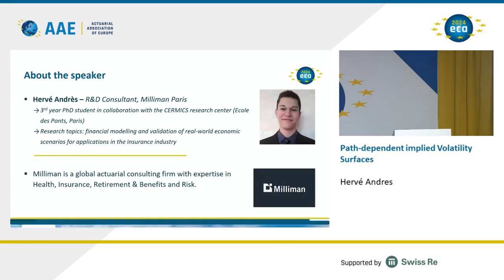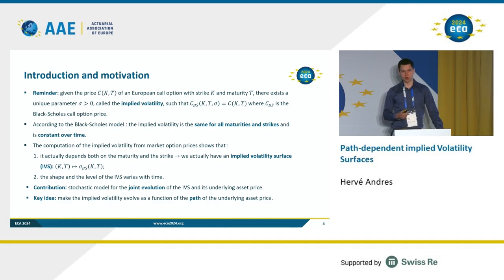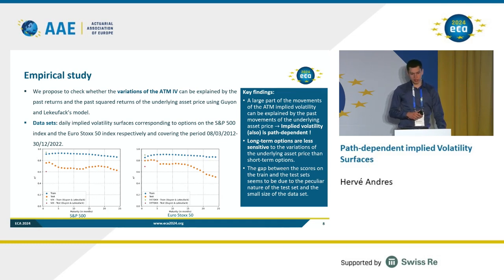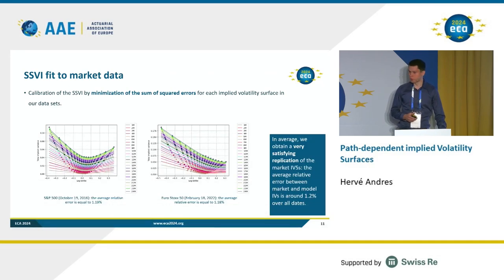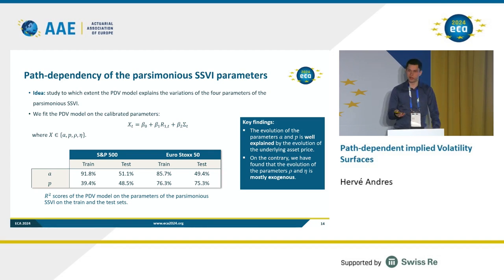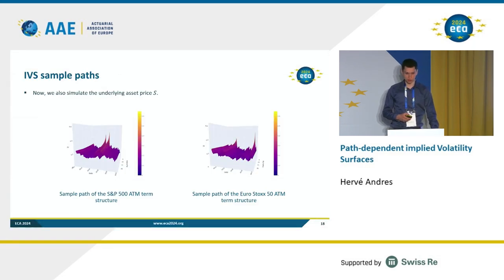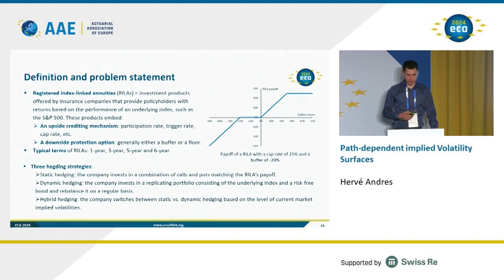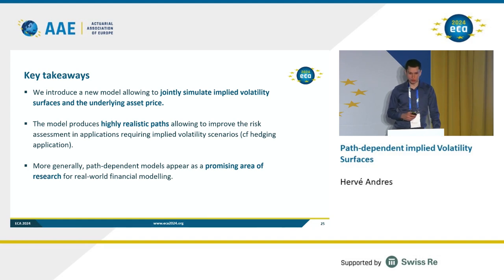Path dependent implied Volatility Surfaces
Speakers:
Herve Andres

Description:

In insurance, among financial risks, equity volatility surfaces are a key input for risk assessment, strategic asset allocation, or economic capital calculation, among other applications. However, to date, simple methods are often considered to model this risk, as well as the dependency with the underlying asset returns. In this context, our aim is to enhance the modelling catalog of insurance practitioners with more realistic implied volatility models. Following the work of Guyon and Lekeufack (2023), we study how implied volatility can be predicted using the past trajectory of the underlying asset price. Our empirical study reveals that a large part of the movements of the at the money implied volatility for up to two years maturities can be explained using the past returns and their squares. Moreover, we show that this feedback effect gets weaker when the maturity increases and that up to four years of the past evolution of the underlying price should be used for the prediction. Building on this new stylized fact, we fit to historical data a parsimonious version of the SSVI parameterization (Gatheral and Jacquier, 2014) of the implied volatility surface relying on only four parameters and show that the two parameters ruling the at the money implied volatility as a function of the maturity exhibit a path-dependent behavior with respect to the underlying asset price. By adding this feedback effect to the path-dependent volatility model of Guyon and Lekeufack for the underlying asset price and by specifying a regime-switching diffusion model for the residuals of these two parameters, and the two other parameters, we are able to simulate highly realistic paths of implied volatility surfaces that are arbitrage-free. Based on this stochastic model for implied volatilities, an application to the hedging of RILA products will be presented.